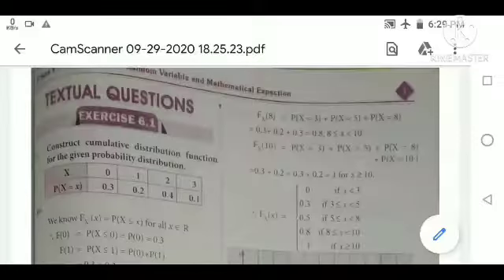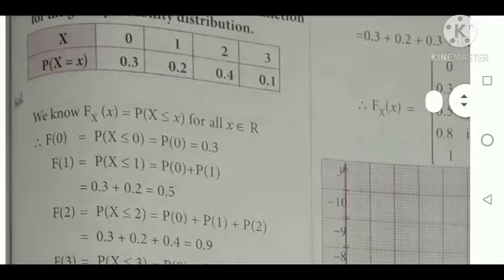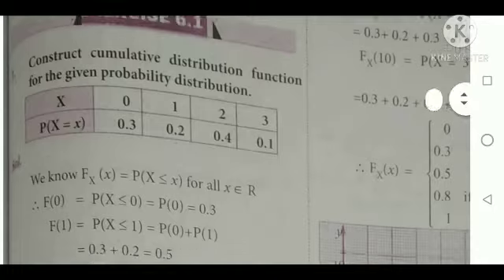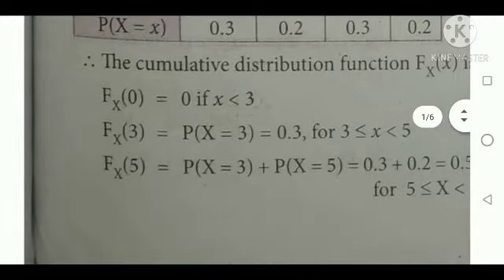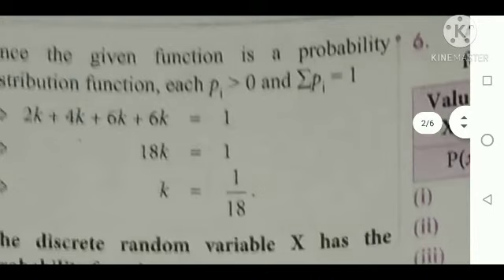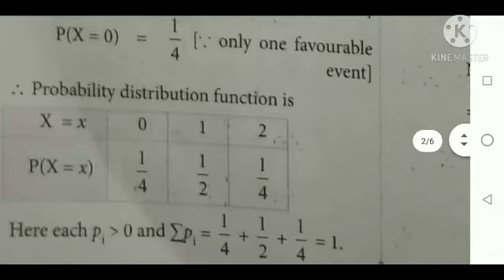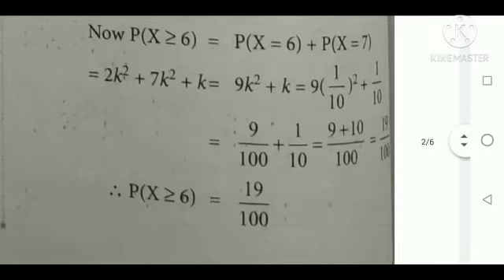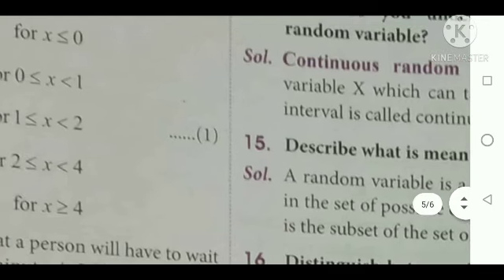SDA School Shanmugapuram XII-Business Maths 09.10.2020